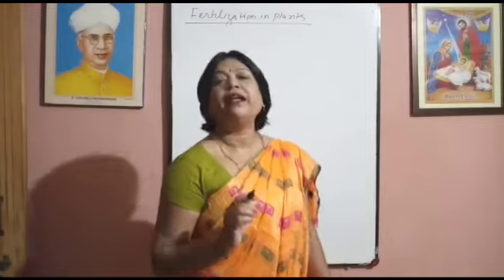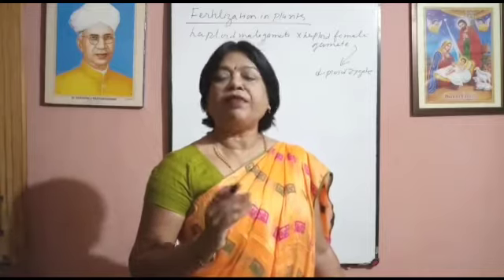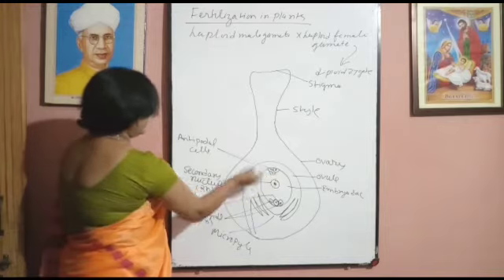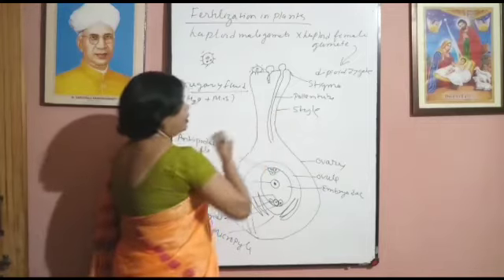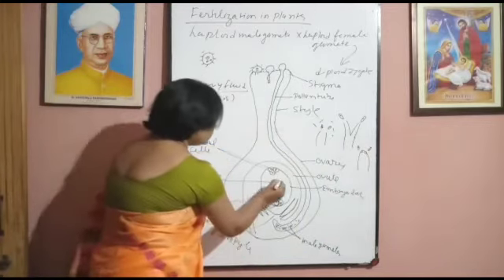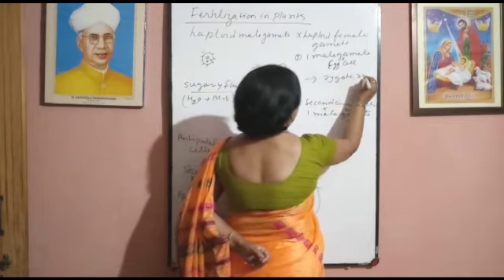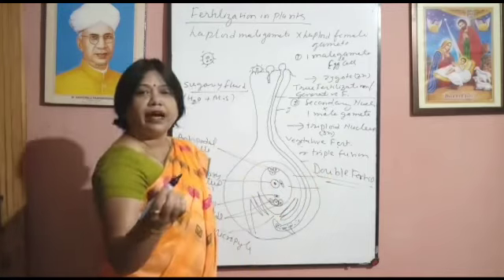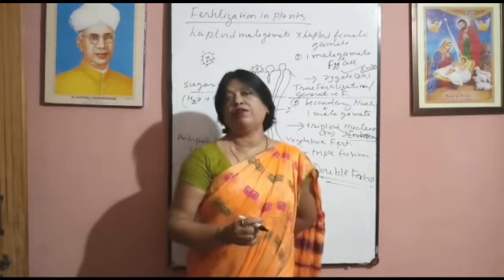Chapter 3: How do Organisms Reproduce: Fertilization in Plants for class 10th